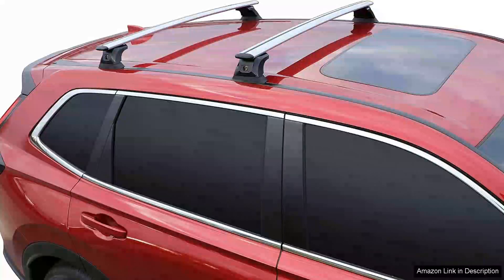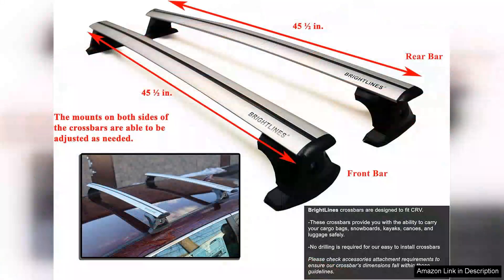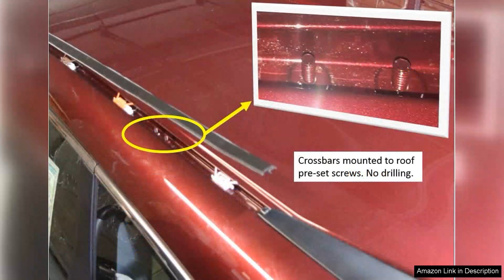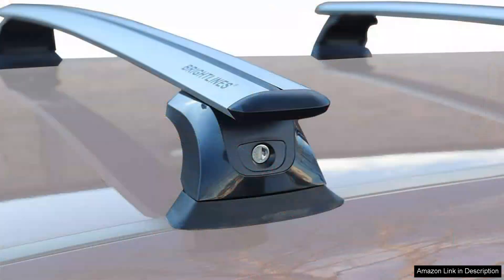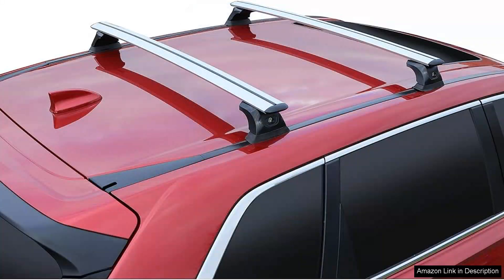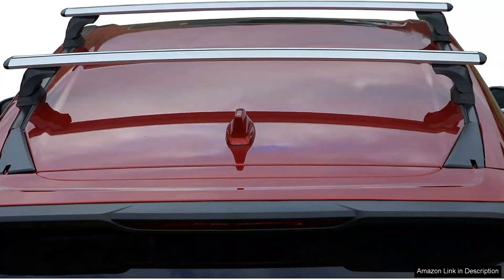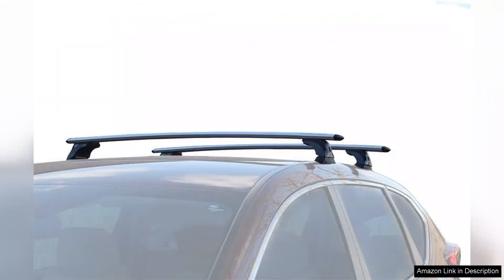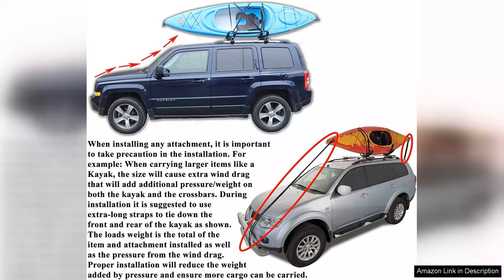BRIGHTLINES Heavy Duty Anti-Theft Premium Aluminum Roof Bars Roof Rack Crossbars Compatible Review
I recently purchased the BRIGHTLINES Heavy Duty Anti-Theft Premium Aluminum Roof Bars, and I couldn't be more pleased with my decision. These roof rack crossbars have significantly enhanced my vehicle's versatility and storage capacity, making road trips and outdoor adventures much easier.

First and foremost, the installation process was a breeze. The crossbars came with all the necessary tools and clear instructions, allowing me to set them up in under an hour. They fit snugly on my vehicle, and the aesthetic design seamlessly integrates with my car's profile, giving it a sporty look.

What stands out most is the heavy-duty aluminum construction. These bars feel sturdy and robust, capable of handling a substantial load. I recently loaded them with kayaks, and they performed exceptionally well, showing no signs of bending or flexing. The anti-theft feature provides peace of mind, allowing me to leave my gear unattended without worry.

I've also appreciated the versatility of these crossbars. They are compatible with various accessories, making them suitable for transporting bikes, skis, or cargo boxes. Whether I’m heading to the mountains or the beach, these roof bars make it easy to bring along everything I need.

One minor drawback is that they can create some wind noise at higher speeds, but it’s a small trade-off for the functionality they offer.

Overall, the BRIGHTLINES Heavy Duty Anti-Theft Roof Bars are a fantastic investment for anyone looking to enhance their vehicle's utility. They are reliable, stylish, and incredibly practical for outdoor enthusiasts. I highly recommend these crossbars to anyone in need of a robust and secure roof rack solution.